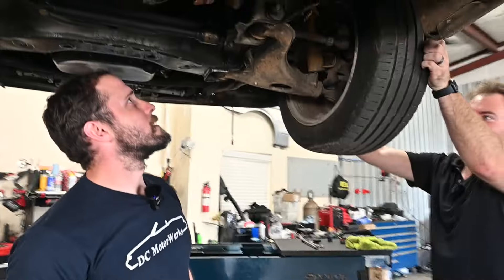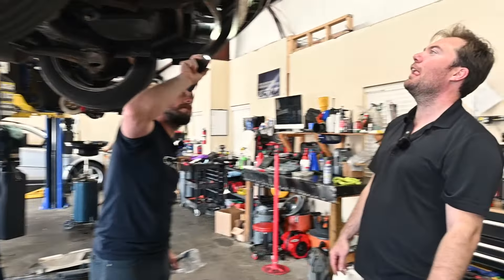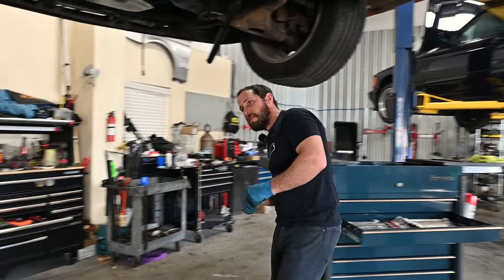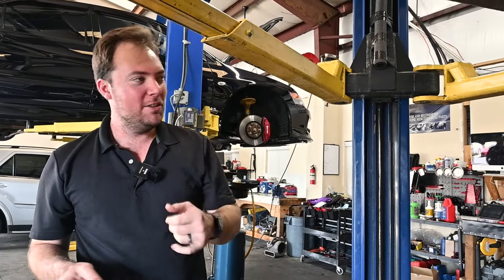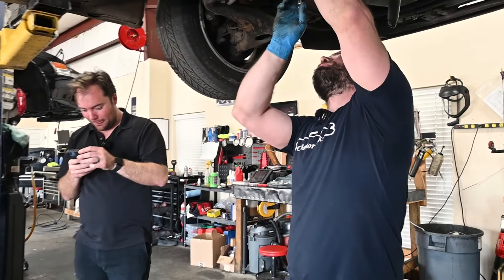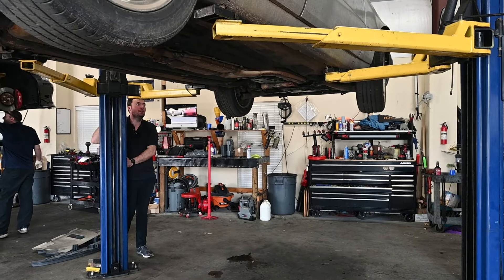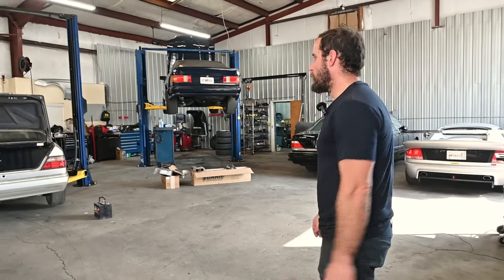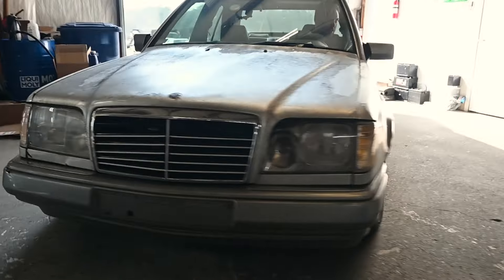I Bought The CHEAPEST (Baby) 500E! Part 2: Can We Get It Driving?!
Welcome back to part 2 of our journey to fix up this amazing Mercedes Baby 500E car! Wondering if my $800 E420 purchase was a hidden gem or a complete waste? In this episode, we'll dive deeper into the challenges we face and find out if we can bring this beauty back to life or if it's destined for the junkyard. Get ready for some serious car restoration action! 🚗💪

Alpharetta's Enthusiast Mercedes-Benz and Exotic Auto Shop